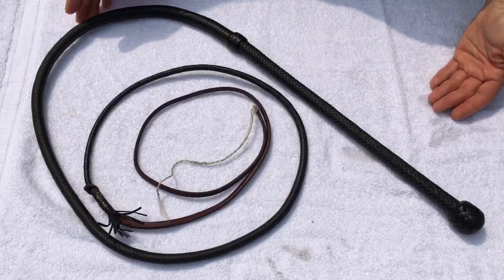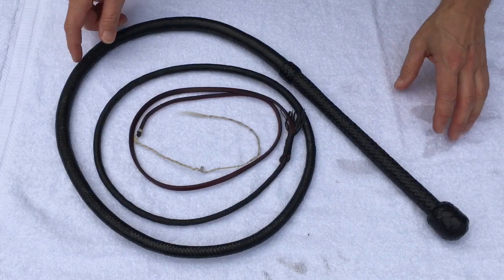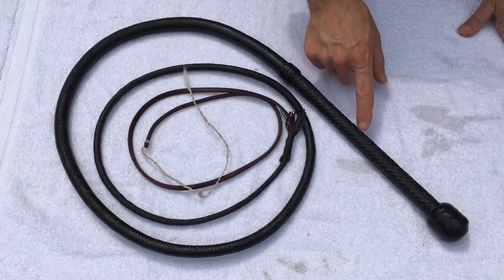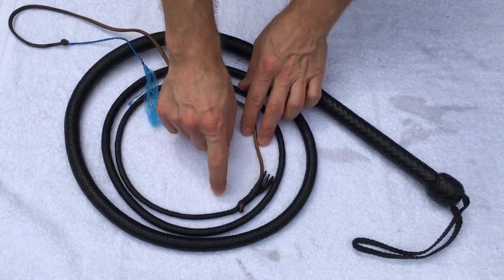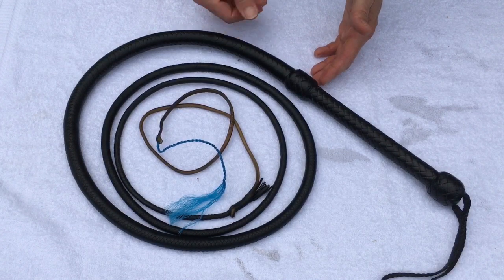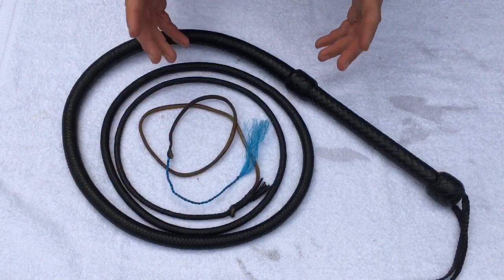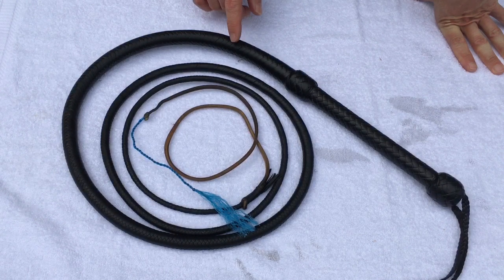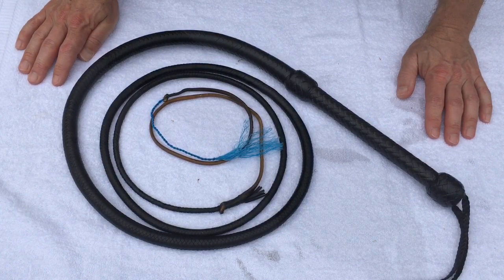Terry Jacka Bullwhips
Sometimes Kyle at Western Stage Props also has used Terry Jacka bullwhips for sale: